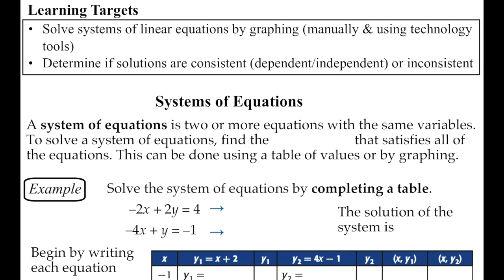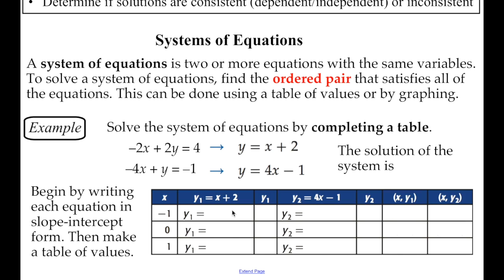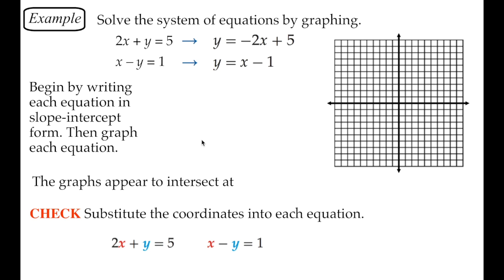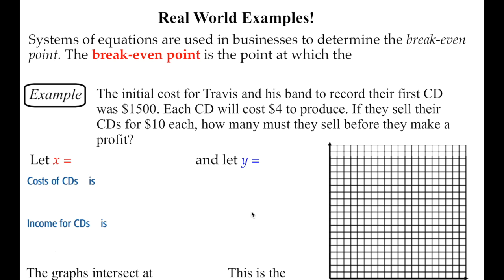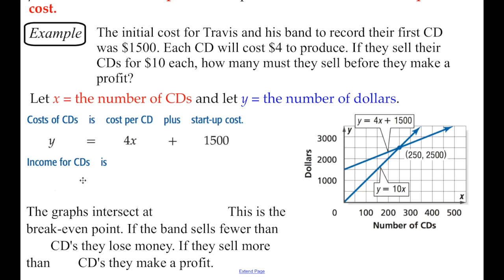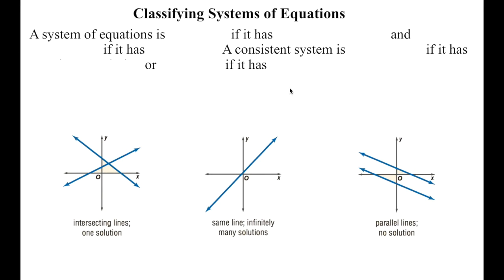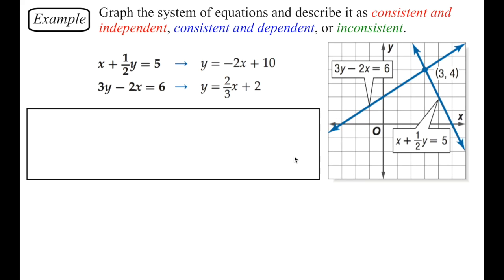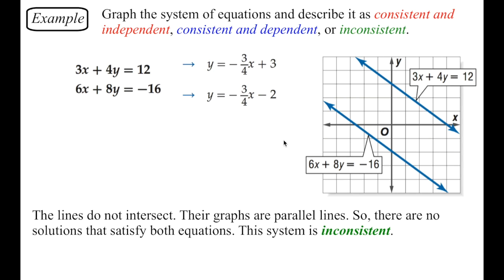A2 Lesson 3-1: Solving Systems by Graphing